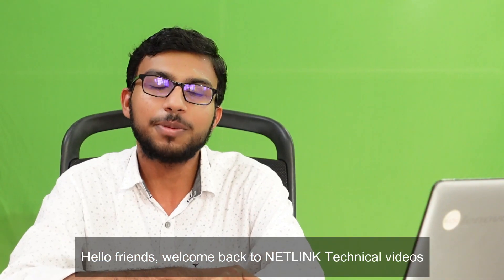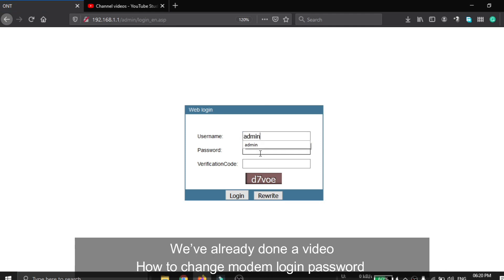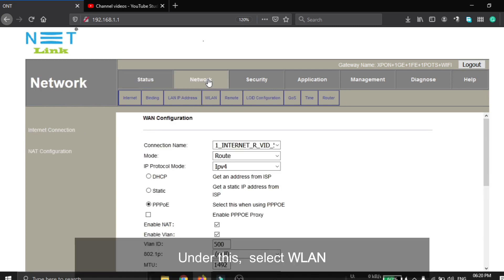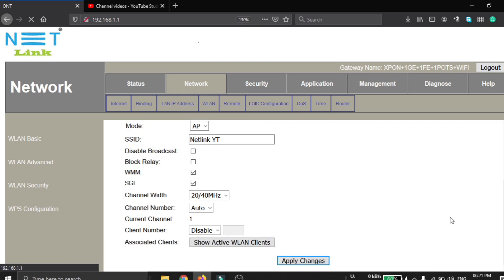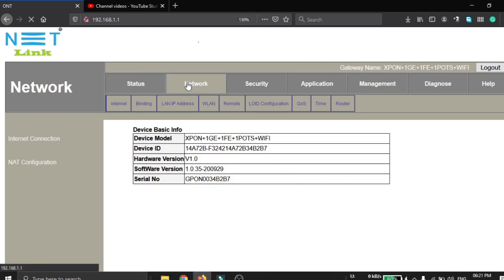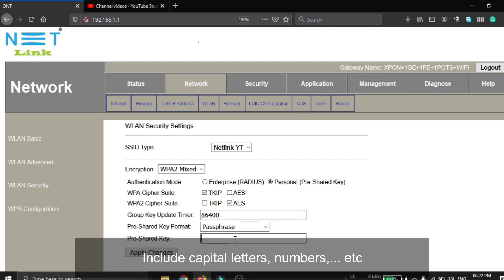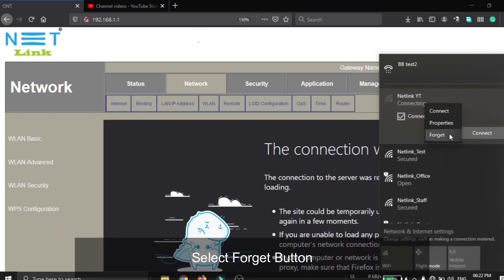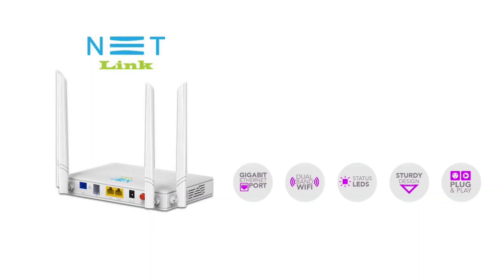How to change NETLINK WiFi Name and Password | NETLINK ONT ONU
Change your NETLINK ONT ONU Modem WiFi Name and Password

Netcare Support
Support 7 : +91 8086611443 (Hindi,Bengali,English)
Support 8 : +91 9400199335 (Hindi,Bengali,English)